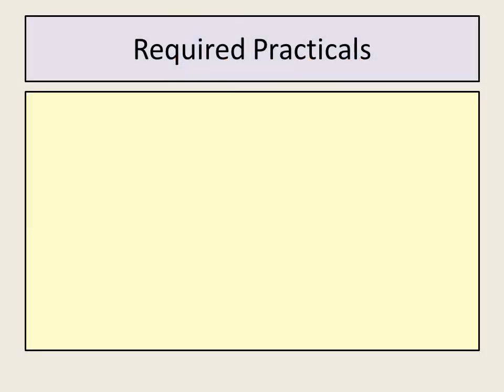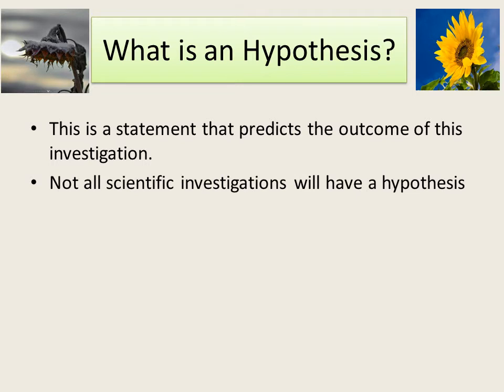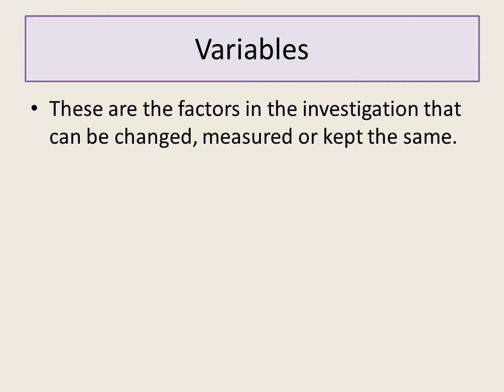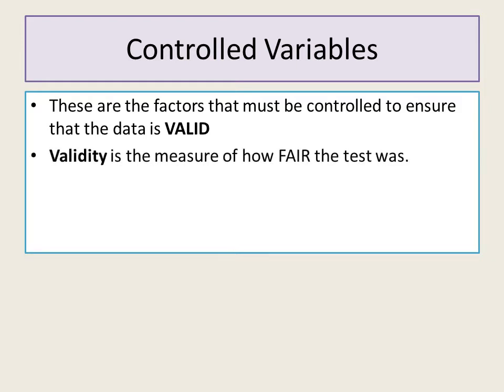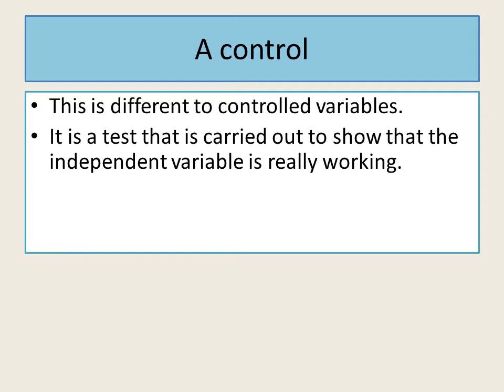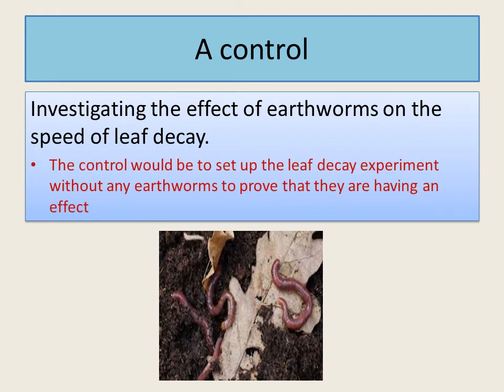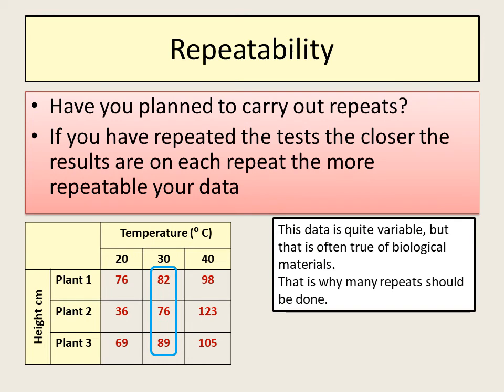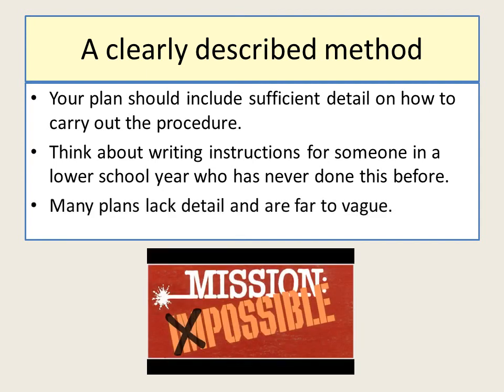Planning Investigations in GCSE Science